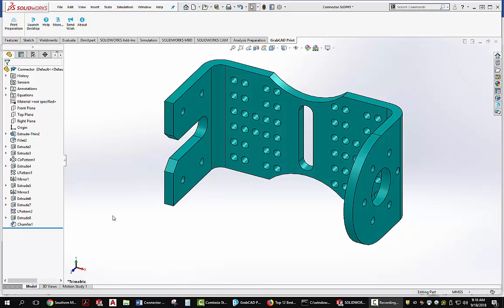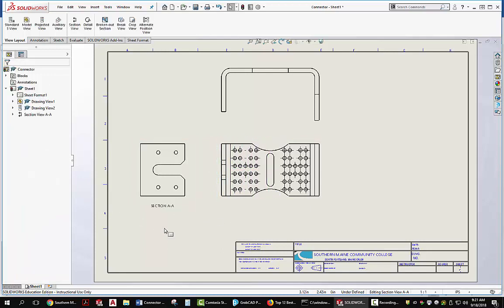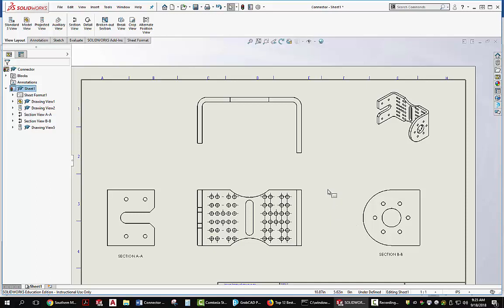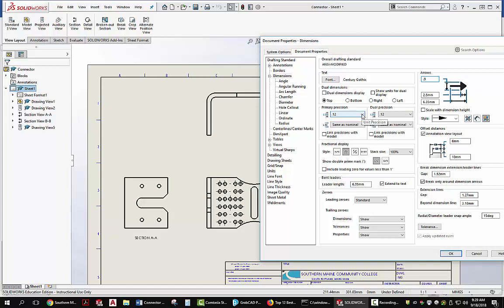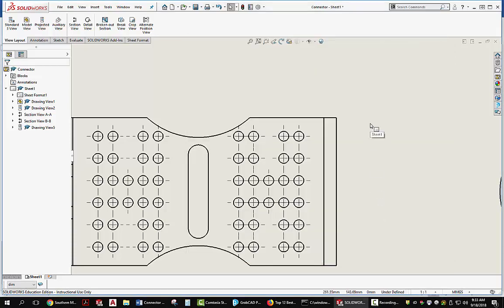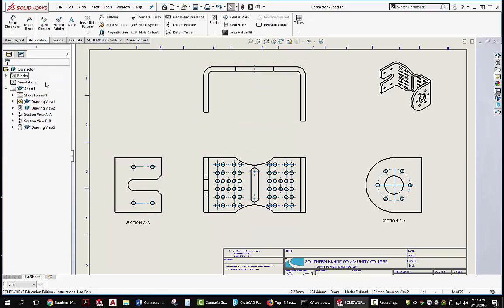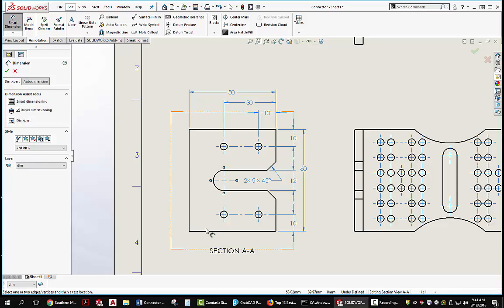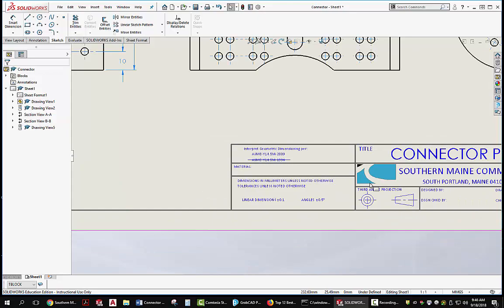Drawing Setup and Dimensioning Parts in SolidWorks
This video shows you how to load create a drawing from a part, load an SMCC title block, change options so you can created proper dimensions, place partial views using the section tool, and place dimensions so they meet standards required for classes at SMCC (and most offices IF they have standards).